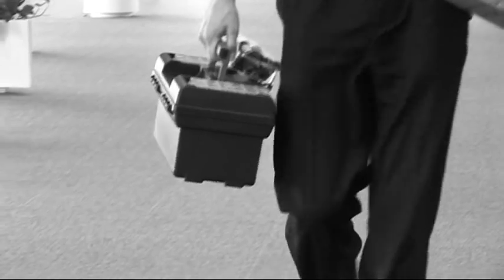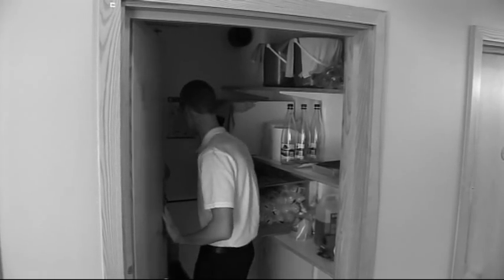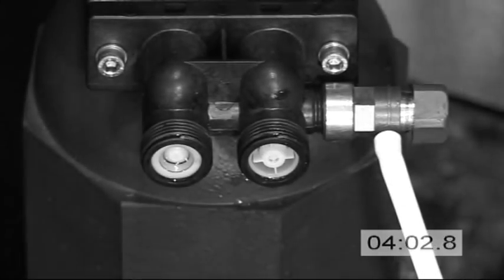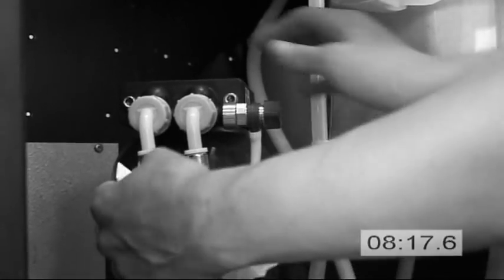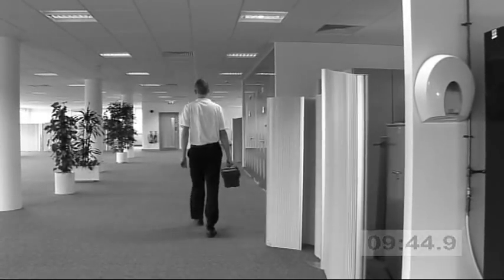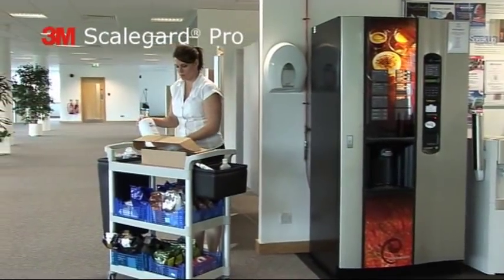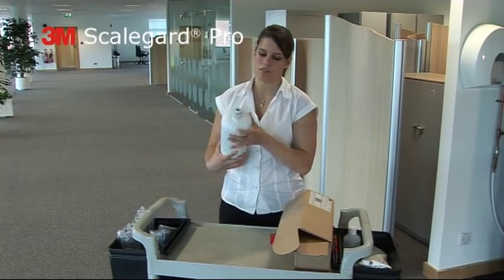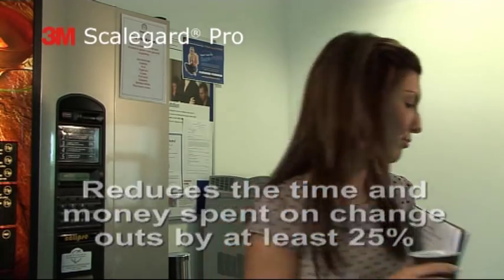ScaleGard Pro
ScaleGard Pro Filters are extremely effective at removing contaminants from your water, and the Sanitary Quick Change design will save you time and money. See how quick and easy it is to replace the filter cartridge here.